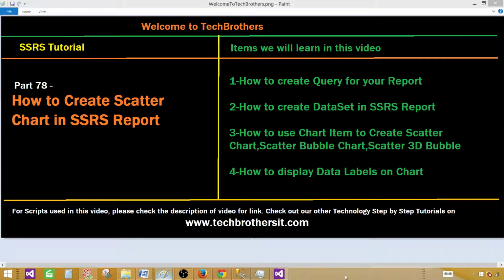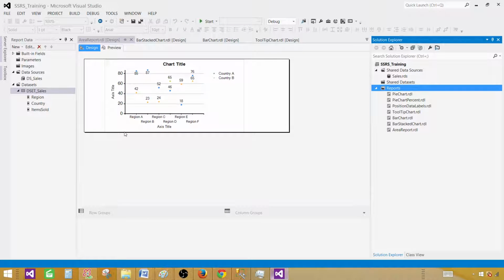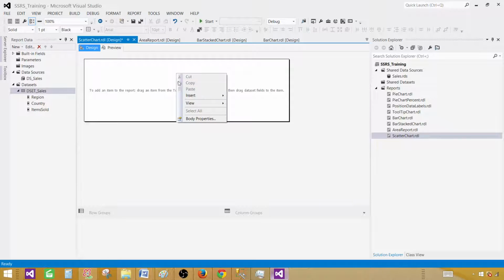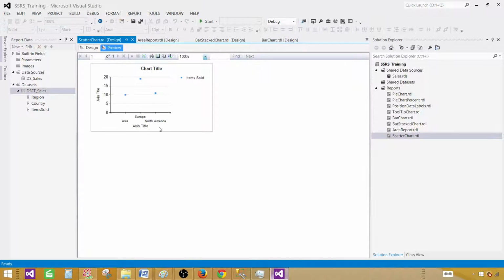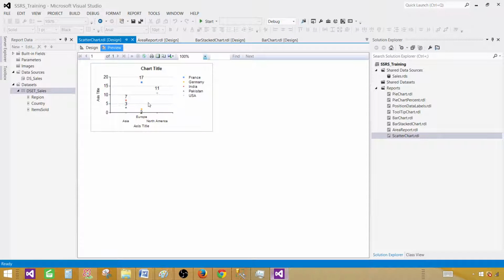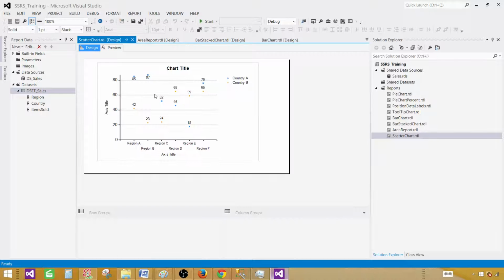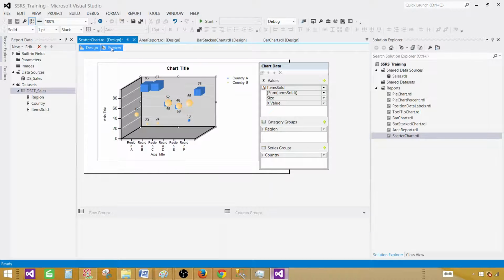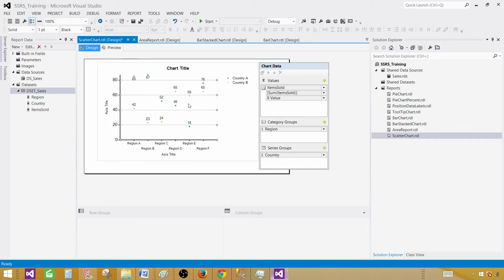SSRS Tutorial 78 - How to Create Scatter Chart in SSRS Report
In this video of SSRS Tutorial series, You will learn How to create Scatter Chart in SSRS Report.

    How to create Query for your Report
    How to create DataSet in SSRS Report
    How to use Chart Item to Create Scatter Chart,Scatter Bubble Chart,Scatter 3D Bubble
    How to display Data Labels on Chart